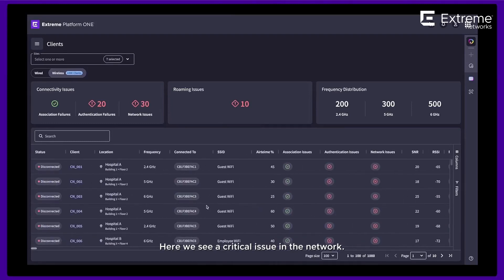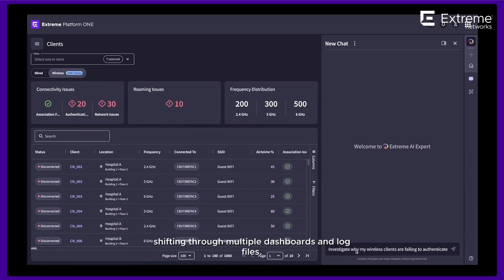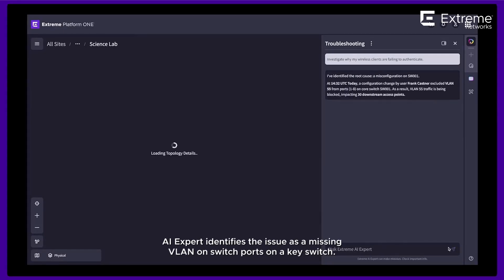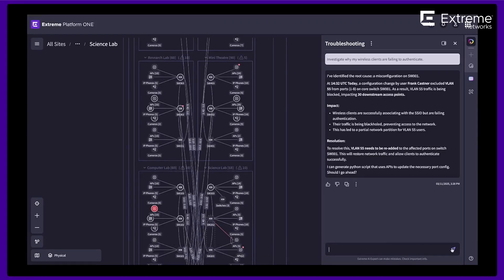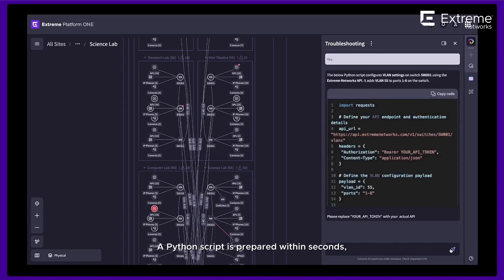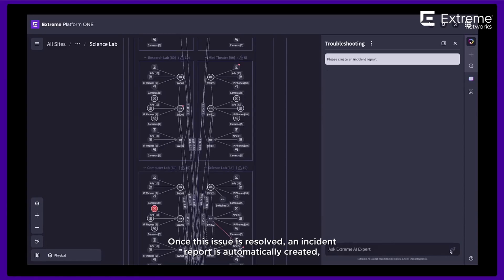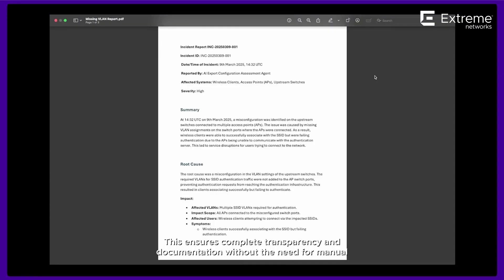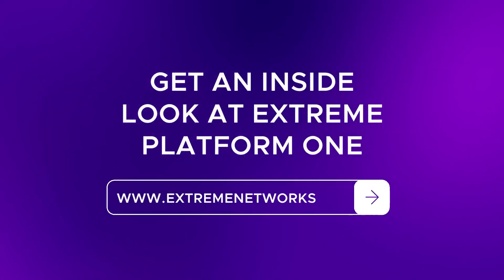Inside Extreme Platform ONE | Episode 2: AI Troubleshooting & Resolution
In Episode 2 of the Inside Extreme Platform ONE webinar series showcased how Extreme AI Expert accelerates troubleshooting and time to resolution, completing hours of work in minutes.